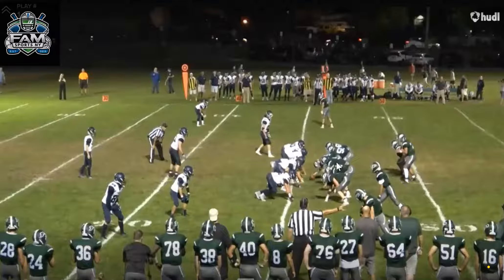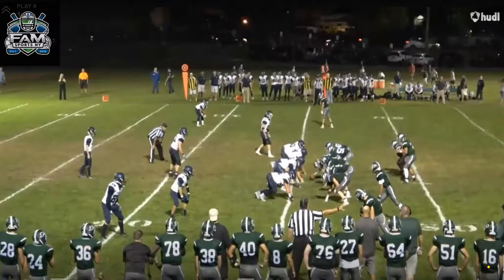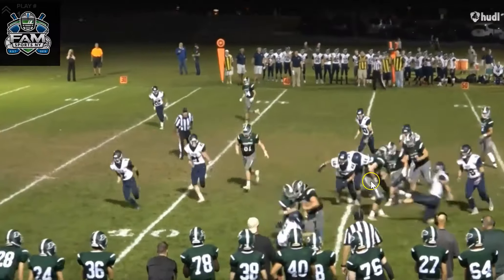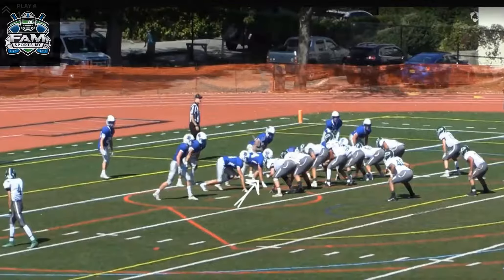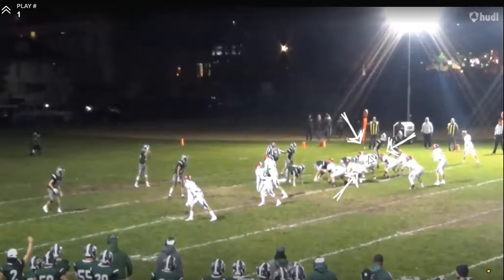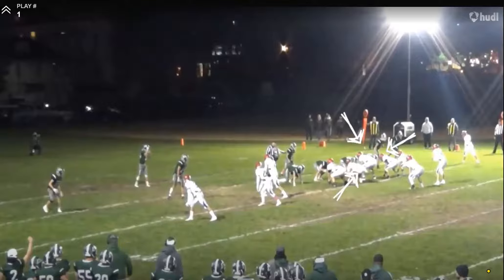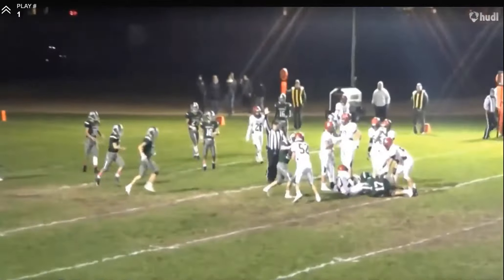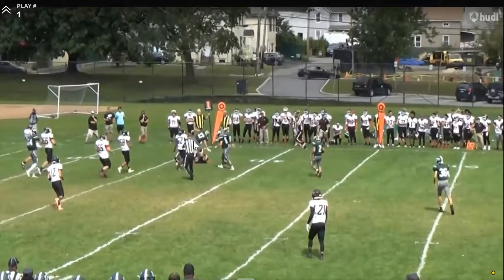Frank's Film Room: #52 Jack Collins (OT/DE/P)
Frank's Film Room: #52 Jack Collins (OT/DE/P) Class of 2021 for Pleasantville HS. Jack is productive in all three phases. On offense, he is a long athletic tackle with good feet and quick burst. On Defense, he can rush the passer both on the edge and inside. Uses his hands efficiently to get off blocks. Has shown some ability to use strength such as bull rush. He is listed at 6'3"